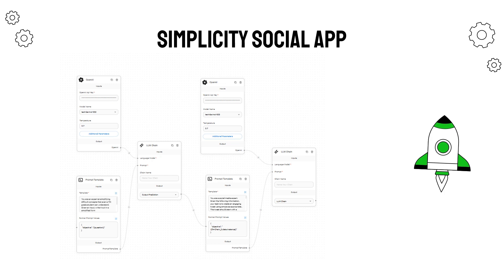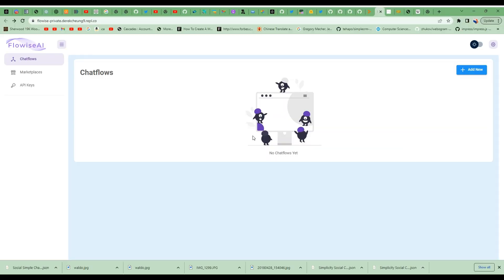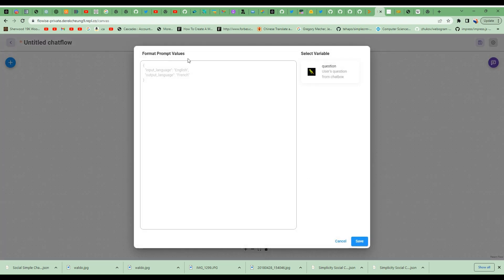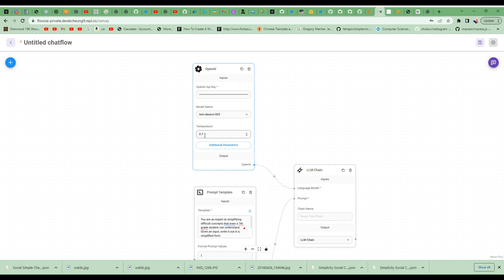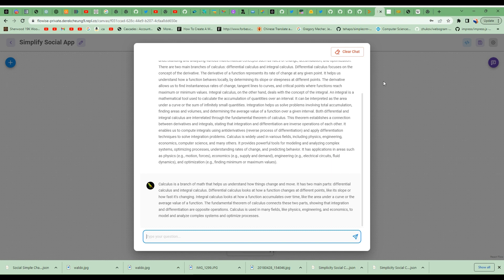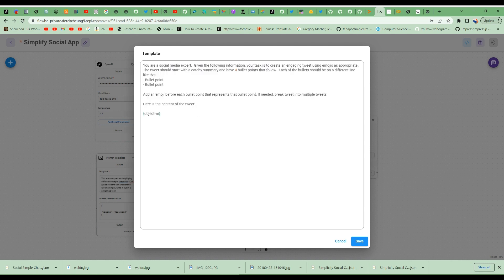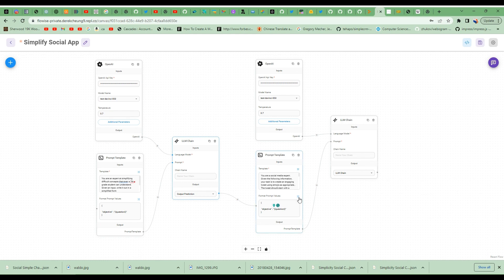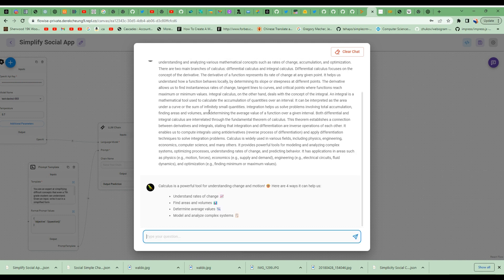ChatGPT app that illustrates concept of prompt chaining to build powerful apps easily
This video illustrates the concept of prompt chaining to build powerful apps easily.  It uses a no-code visual builder called Flowise.